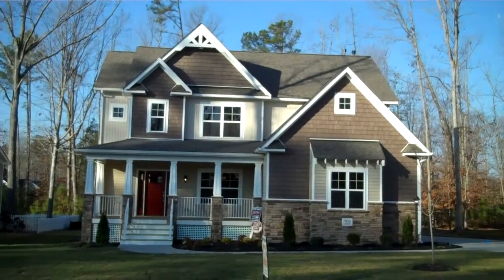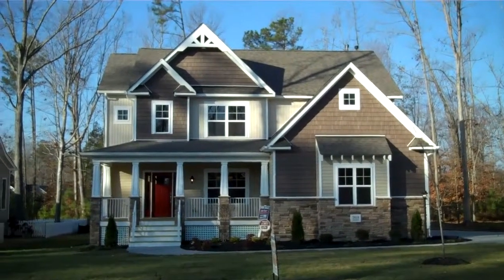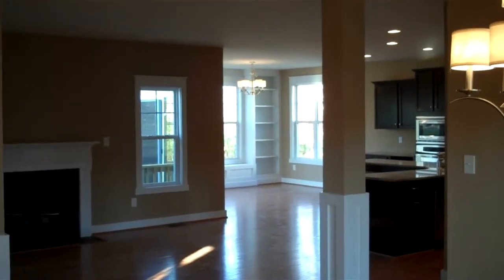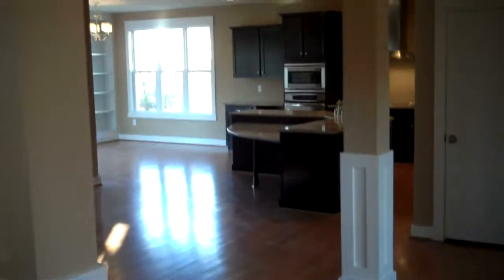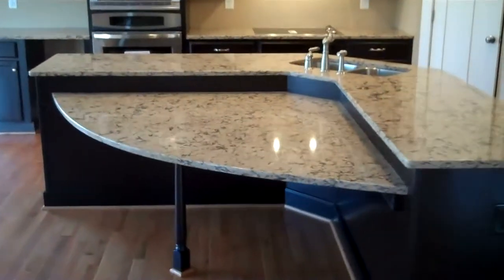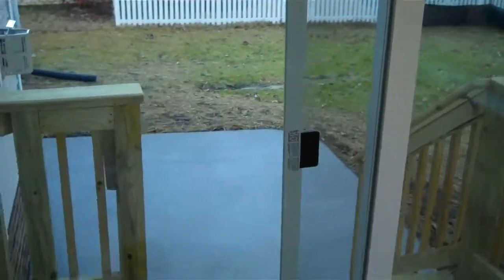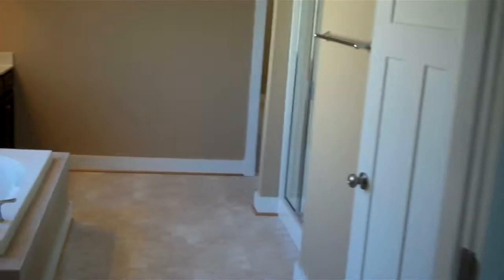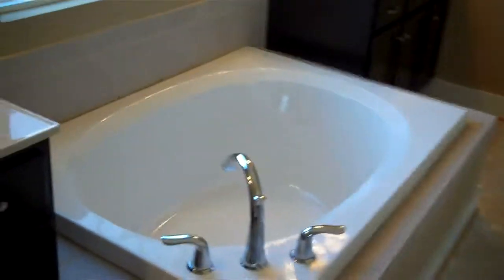Model Home in New Kent VA - Canterbury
Virtual tour of the Canterbury floor plan by LifeStyle Builders in the Patriot's Landing community in New Kent County, VA. This new home for sale home features the grand manor elevation, craftsman details, an open floor plan, second floor owner's suite with sitting area and bathroom, huge walk-in closets, and more.

At LifeStyle Builders and Developers, we firmly believe that your Richmond area new home should reflection you, your life, and your style. That is why we strive to design homes to enhance the way you and your family live.